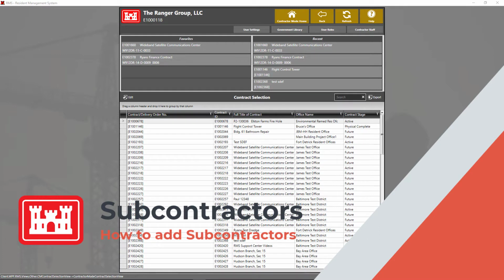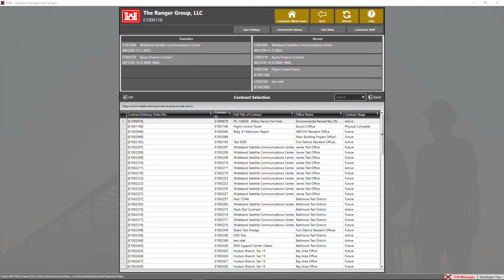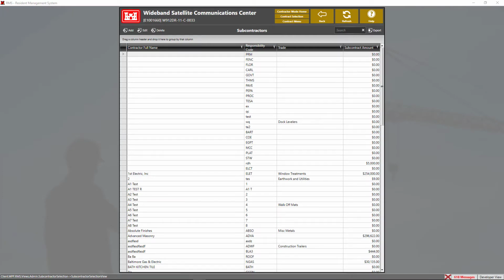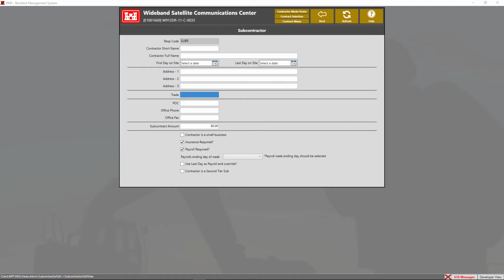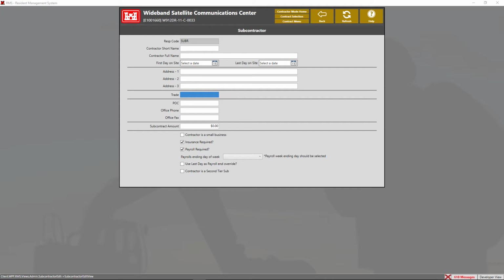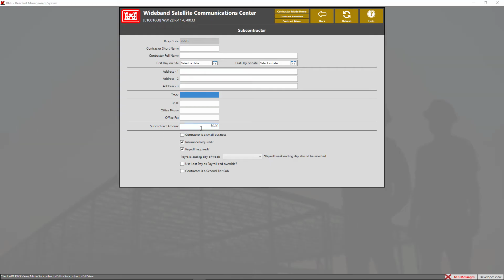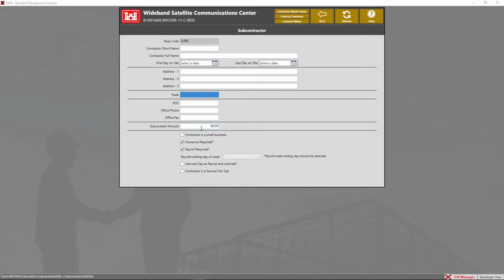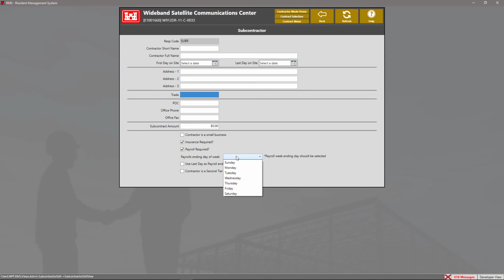How to Add a Subcontractor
Table of Contents:

0:00 - Introduction
0:25 - Adding a Subcontractor Demonstration